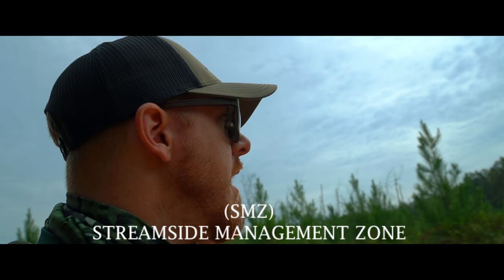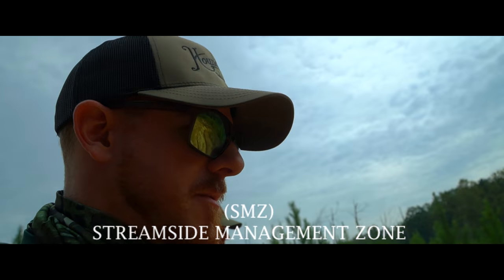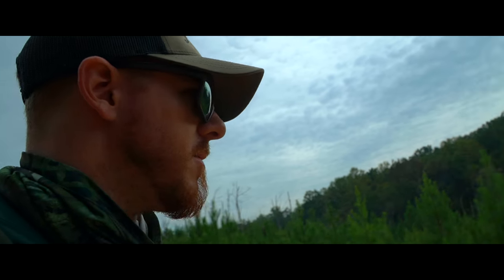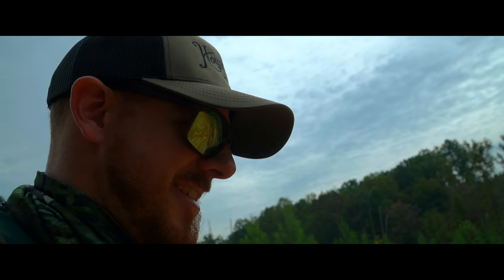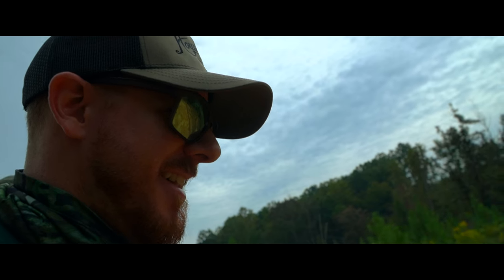ACORNS ARE DROPPING! - Public Land Scouting Mission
I wanted to check out some new ground before bow season starts this year.  After a recent cold front passed through, the oaks have started dropping acorns.  So I had to get out there and find some potential feed trees to mark for the season.  This was actually William's first time on public land.  We found some pretty fresh deer sign while we were out there.

--Cameras:
Sony Alpha (a6100)

Nikon D3200

Sony AX-33

--Action Camera 1:  GoPro Hero 6 Black

--Action Camera 2:  GoPro Hero 3+

This video is only intended for entertainment.